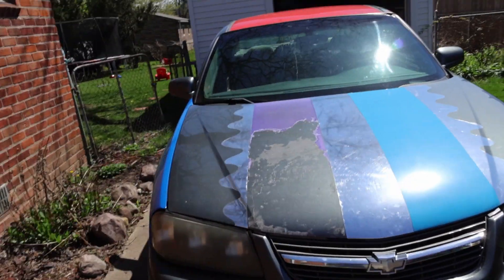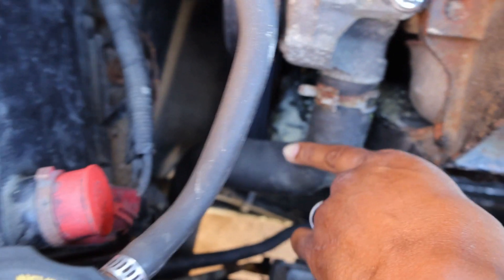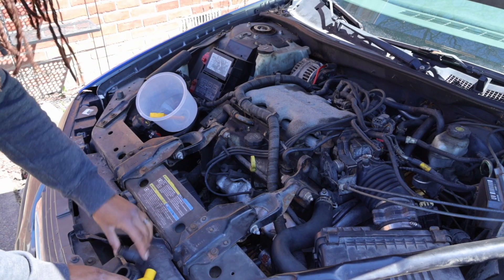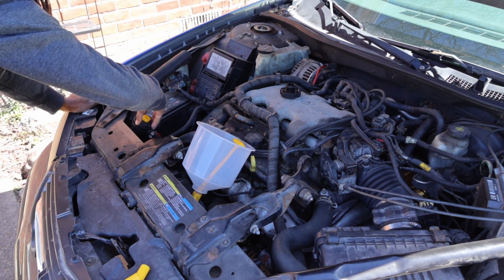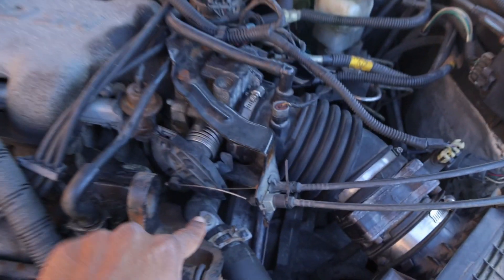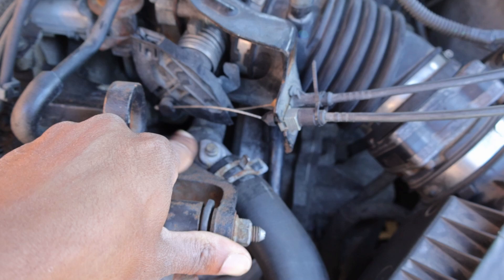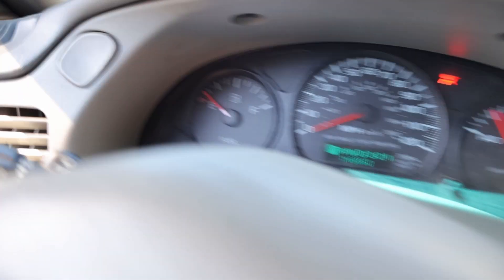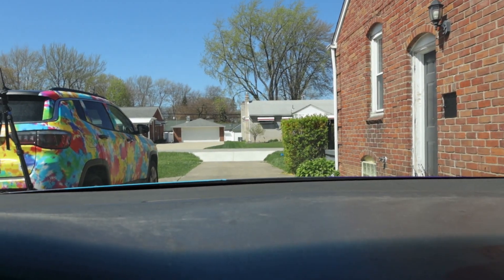Fixing Coolant Leak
After many weeks my Impala is drivable again. After hours of work, blood, broken finger nails: I can drive it again. I replaced the cracked radiator. Started leaking coolant. I fixed the broken hose. Now I'm bleeding the system of air. Hopefully this fix will keep me driving good until summer is over.  If you like the video.